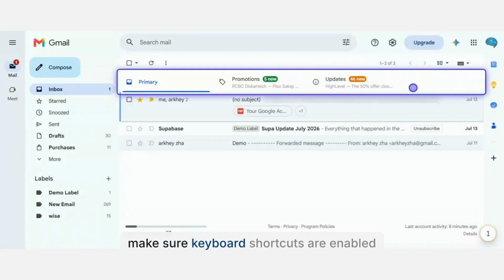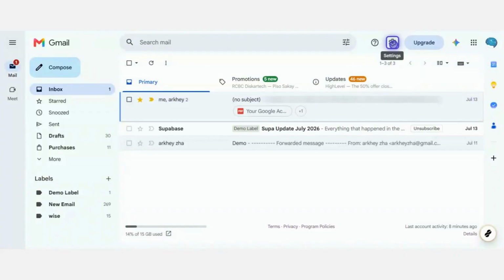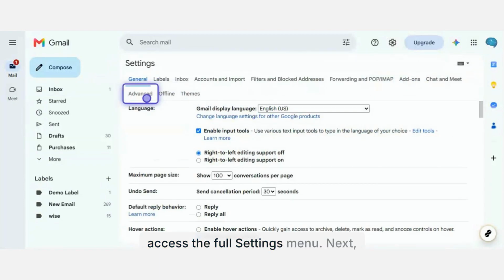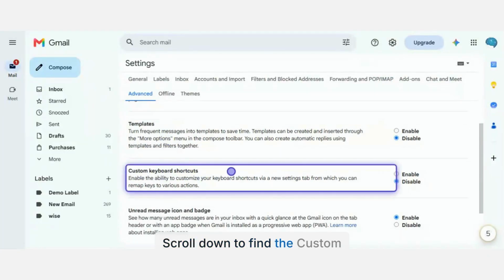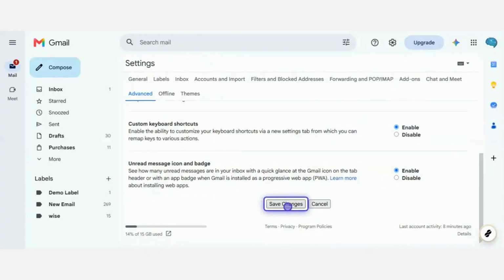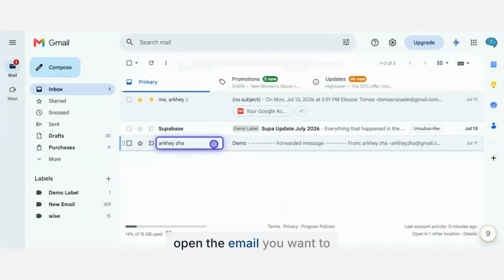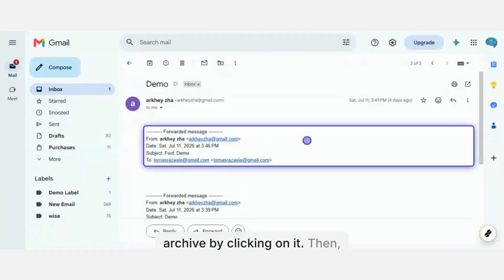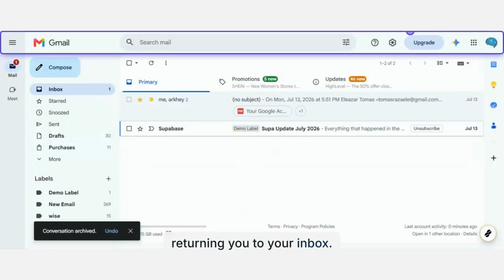How To Archive Emails With Keyboard in Gmail (Easy Guide)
In this video, we discuss how to archive emails with keyboard in Gmail, showing you the quickest way to archive any email using the E key. You'll learn to enable custom keyboard shortcuts in Gmail settings and use the archive shortcut to declutter your inbox in seconds. We cover enabling custom keyboard shortcuts, the archive shortcut, and other Gmail productivity tips.

00:00 Introduction
00:10 Enabling Custom Keyboard Shortcuts
00:40 Enable Custom Shortcuts Setting
00:57 Archiving Email with E Key
01:09 Conclusion and Feedback